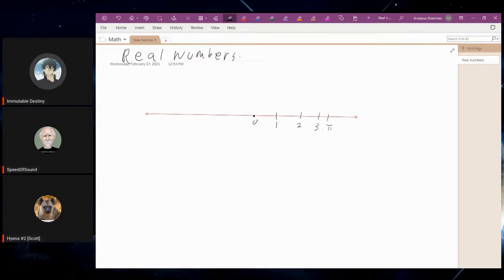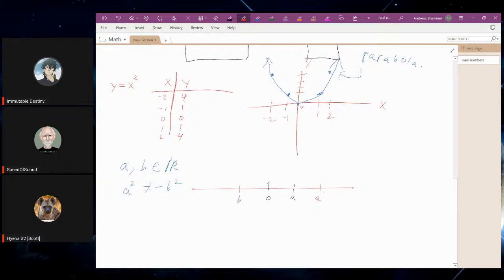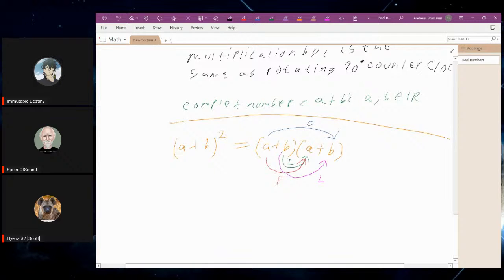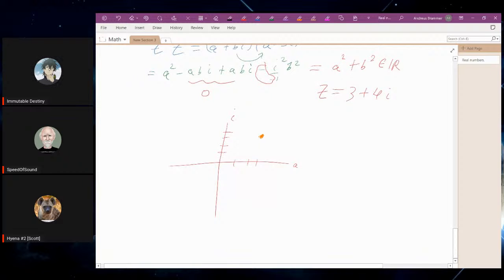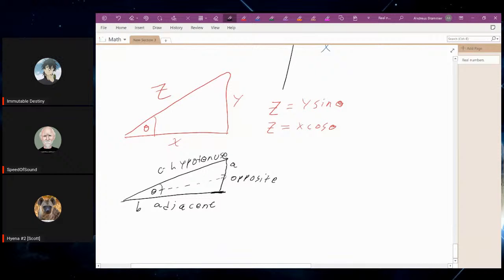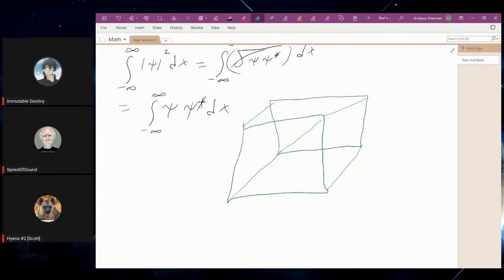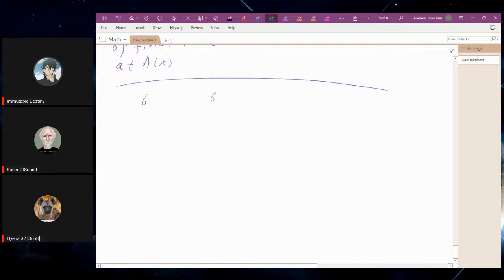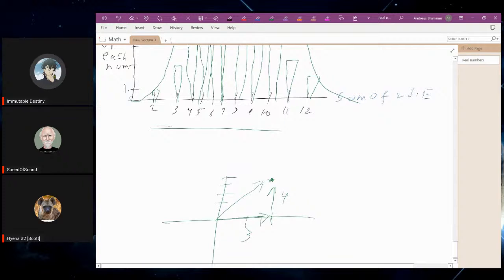Quantum Mechanics, An Introduction To Wave Functions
Immutable will get us started with complex numbers and some probability.